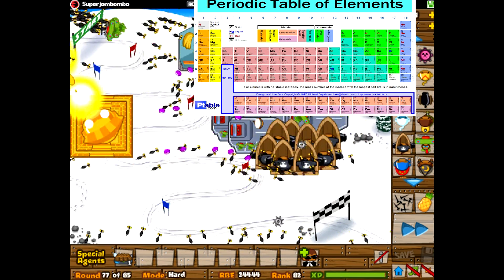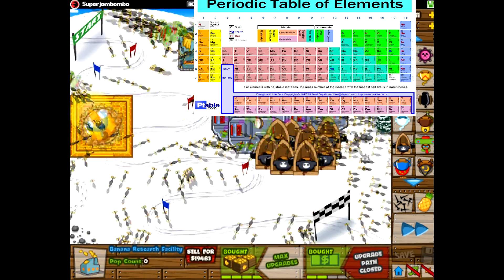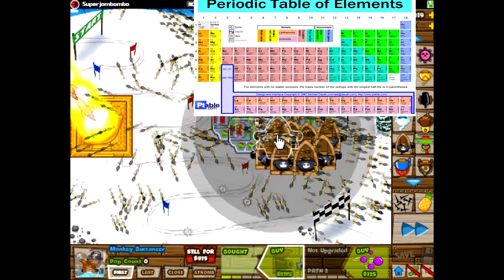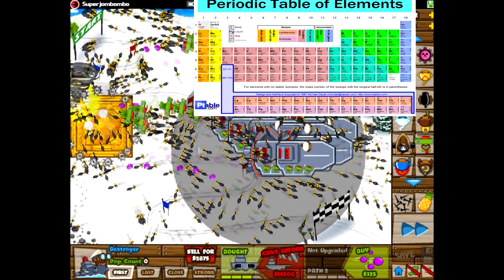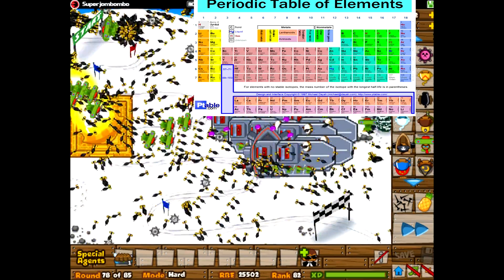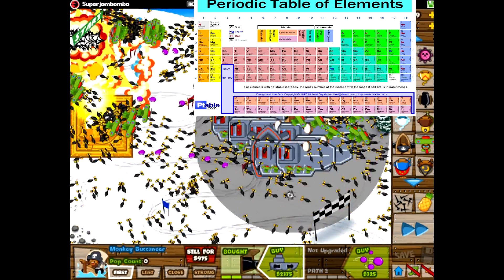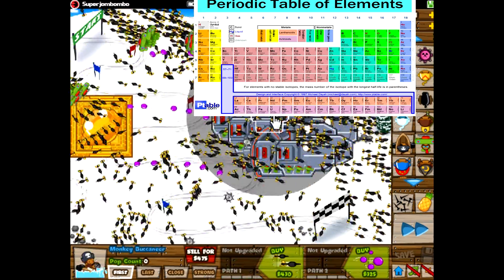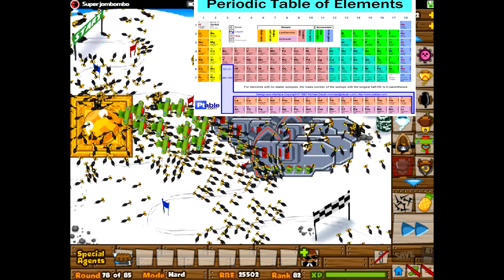BTD5 Scienced E11 Atoms/Elements